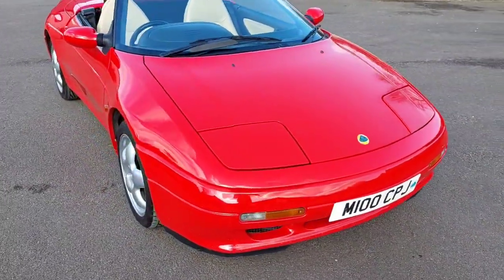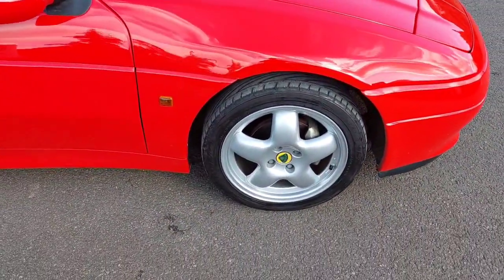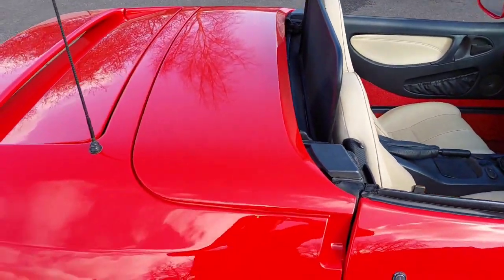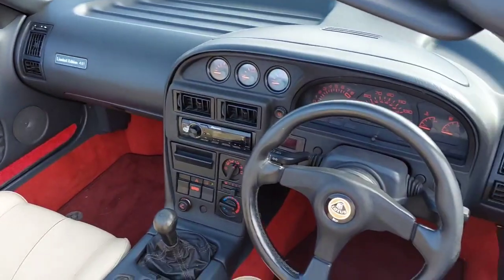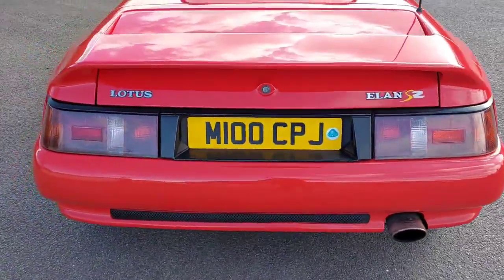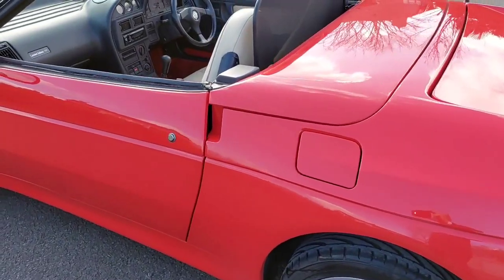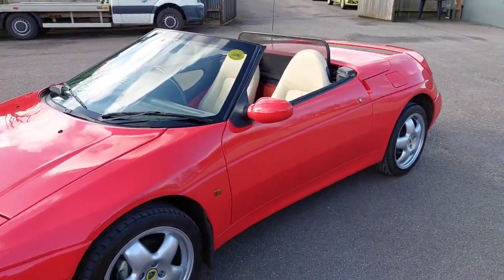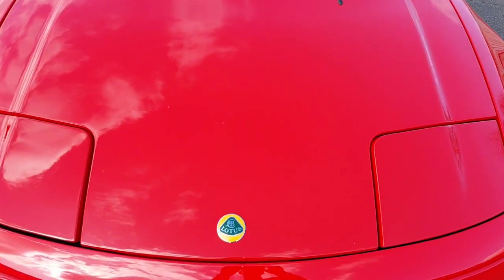1995 LOTUS ELAN M100 S2 TURBO - Priced at £11,995